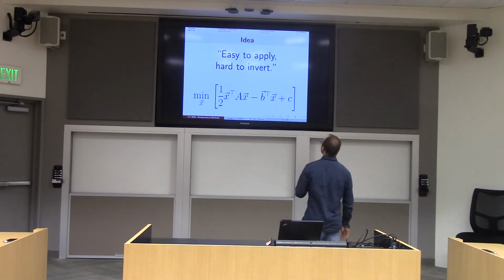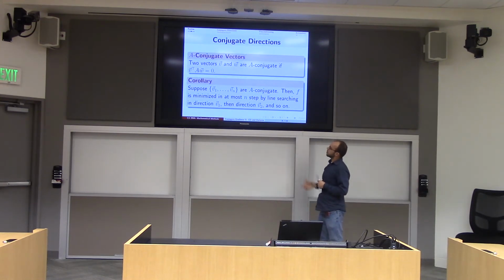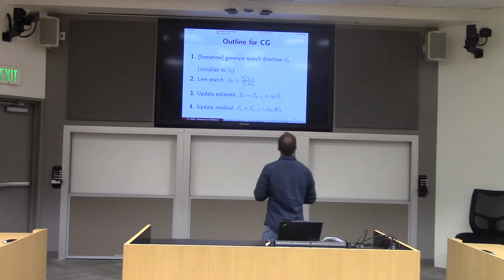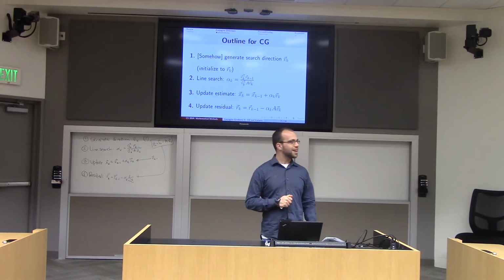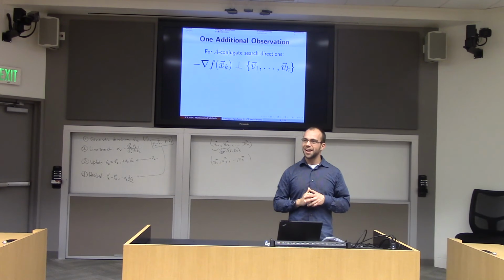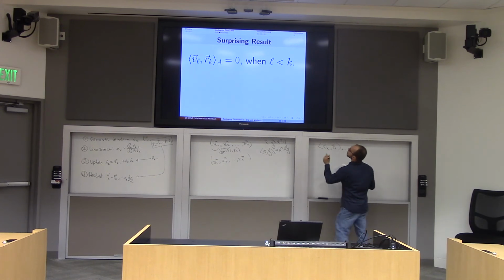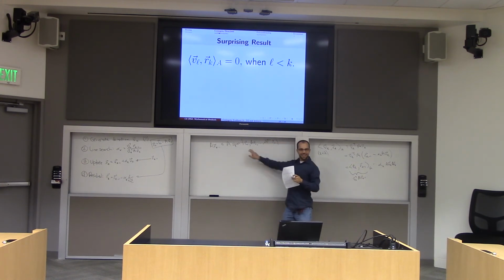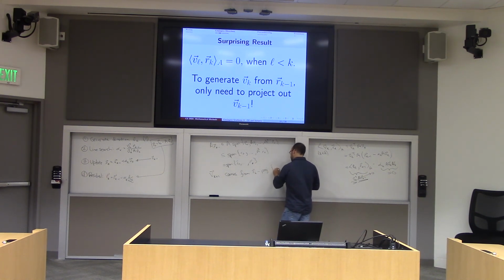Lecture 14: Conjugate gradients II: Formulation, preconditioning, and variants (part I)